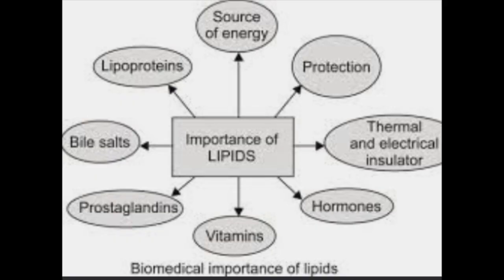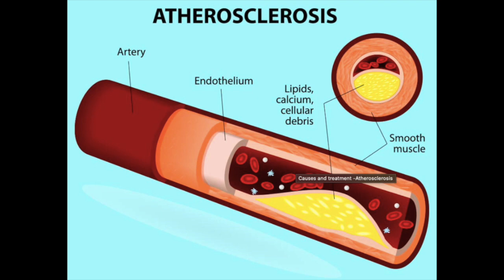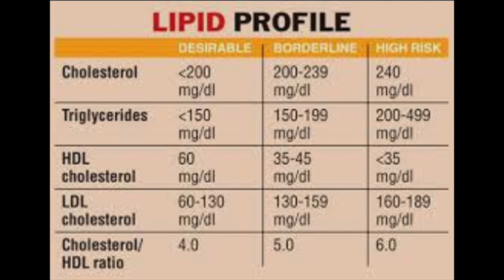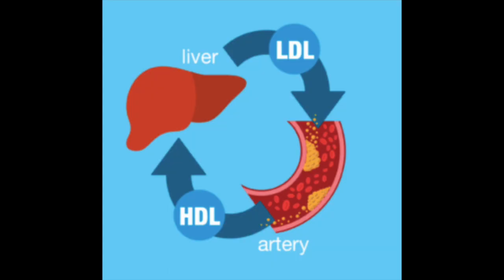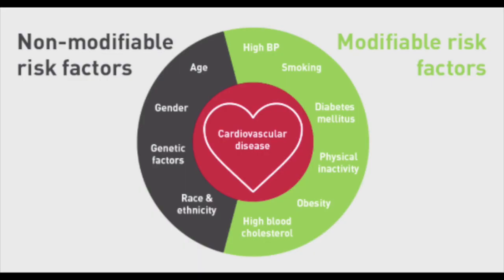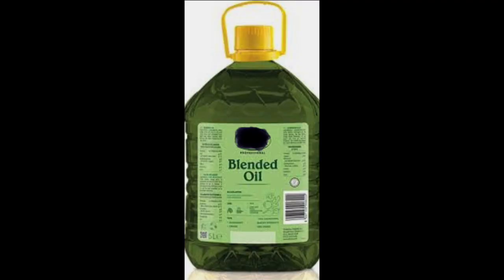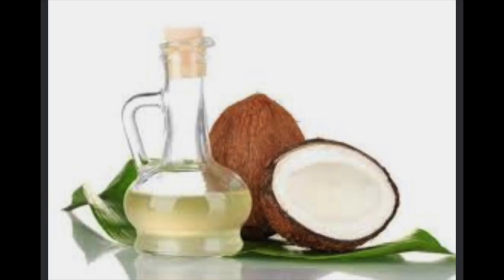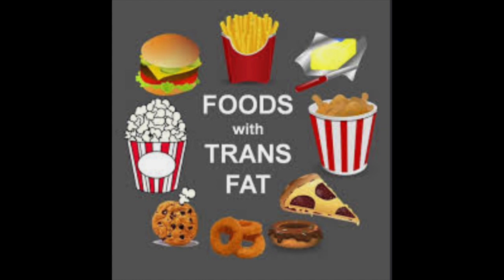Lipid Profile (Cholesterol levels)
This video discusses interpretation of LipidProfile while focussing on the modifiable and non modifiable risk factors for cardiovasculardiseases. It dwells on the preventive measures with special focus on types of fats that have been implicated in upping the Healthrisks.